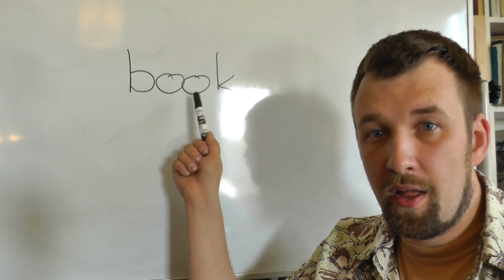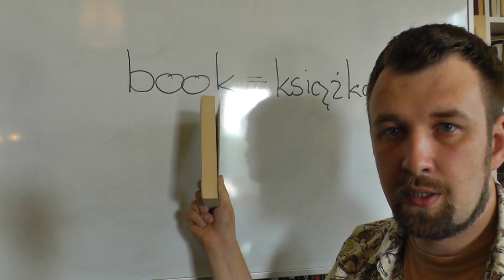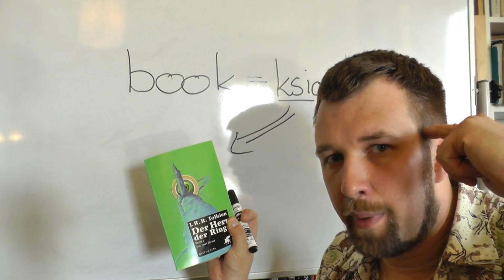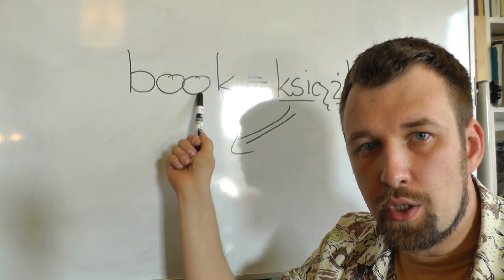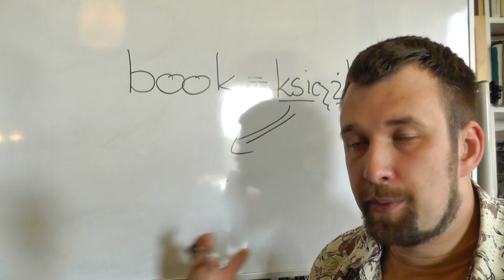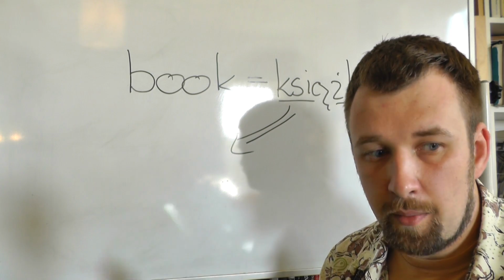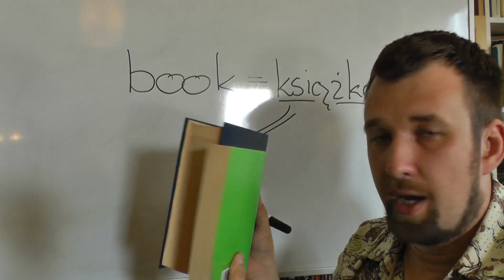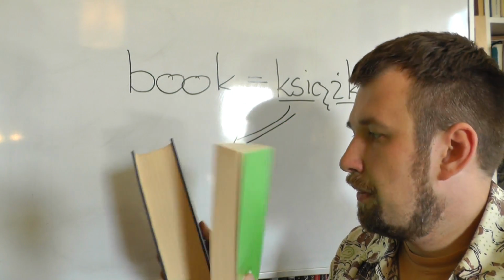Beware of The Translation Monster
The monster that stops you in being a fluent language user is a translation monster. How to get rid of it?

Hi! My name is Jan and I'm from Poland. I love learning and teaching languages. This channel is mostly about it. I will also post some random stuff from time to time. Most of the videos are going to be in English. Have fun! :)